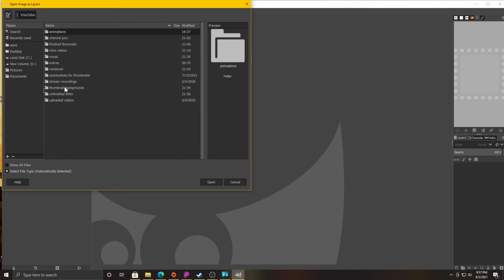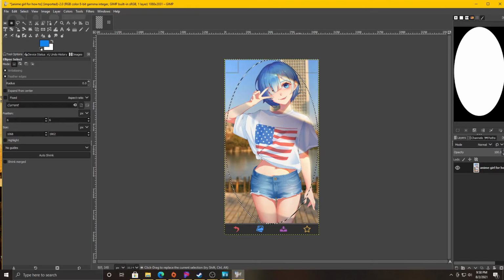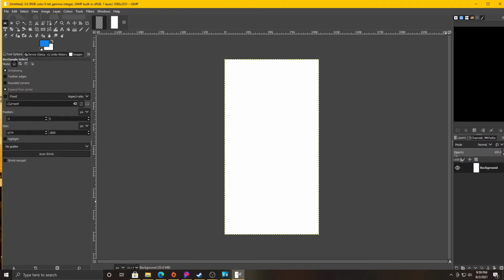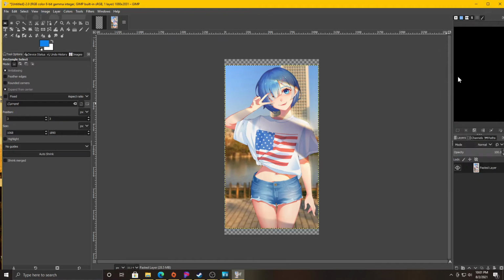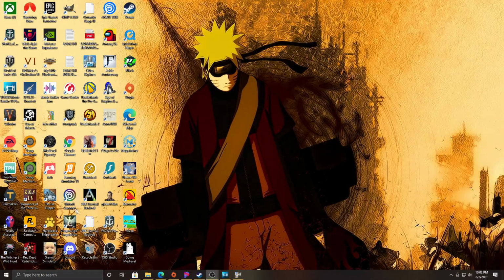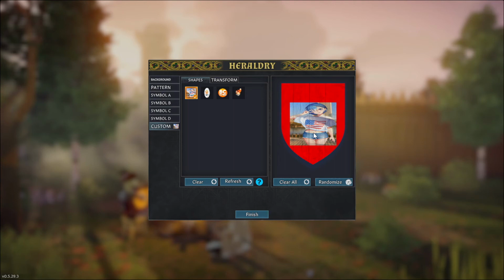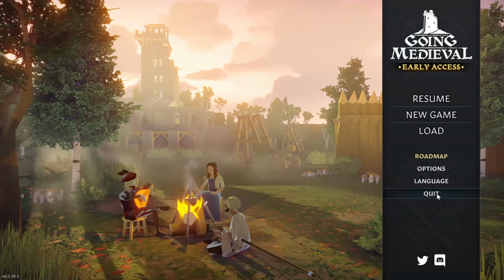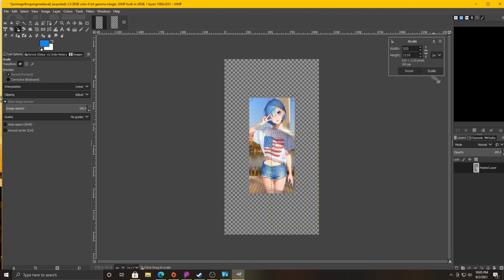HOW TO CONVERT IMAGE INTO A PNG FILE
also how to crop image onto a transparent background.

anime girl art by (assuming)
 (WARNING I DO NOT CONDONE, PROMOTE OR RECOMMEND ANYTHING THAT IS SHOWN ON THIS PAGE, I only got the image from search and didnt explore the webpage.) if i had an artist name i would have put it here.